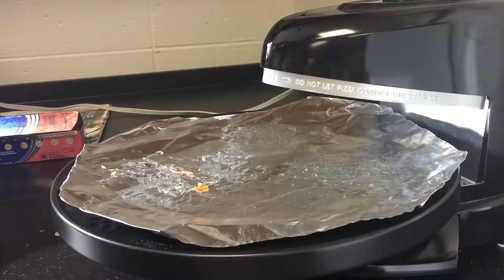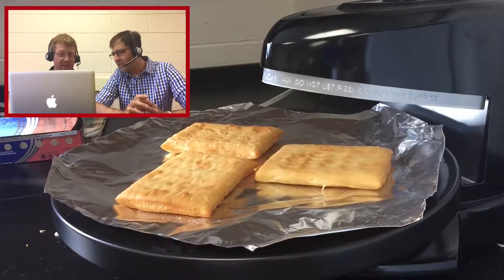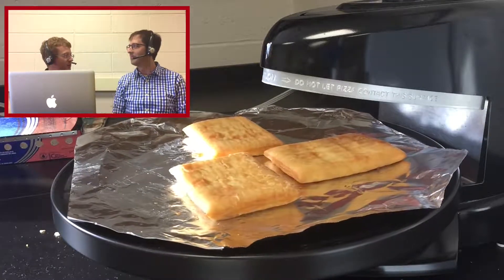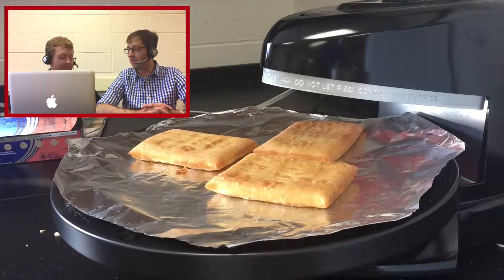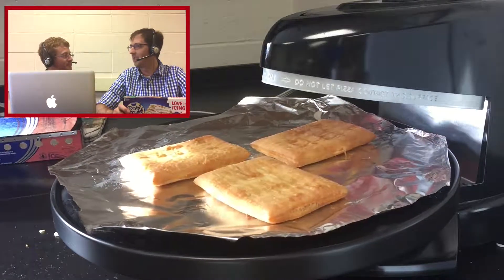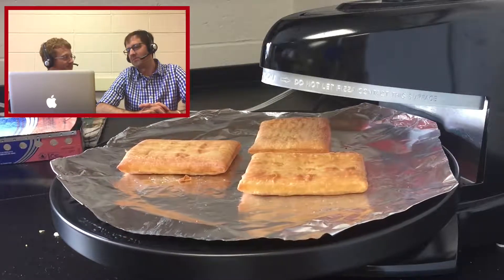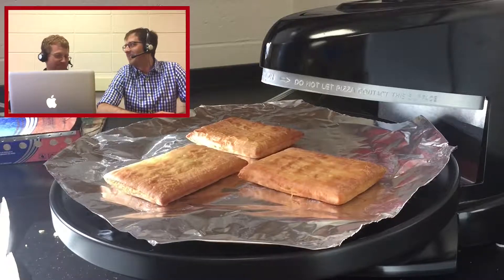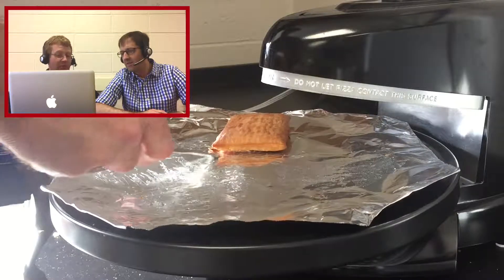Cooking with the Pizzazz Plus: Toaster Strudels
We cooked some Toaster Strudels this morning and narrated it.